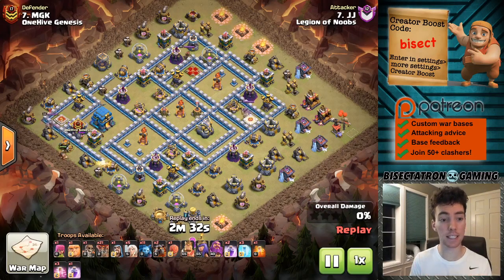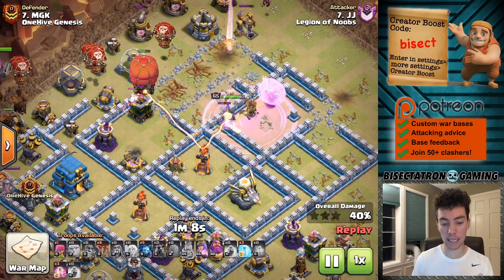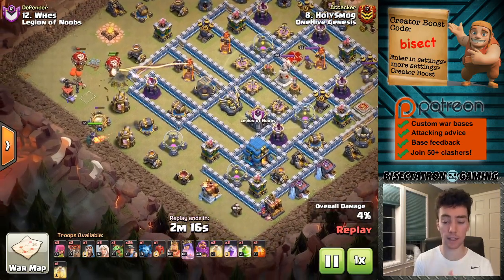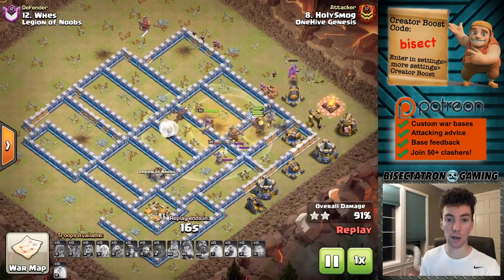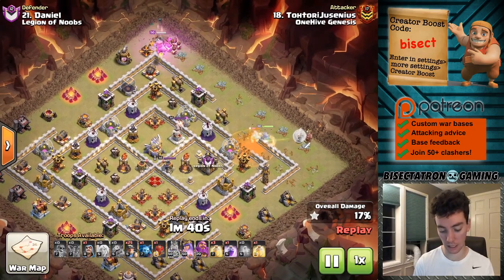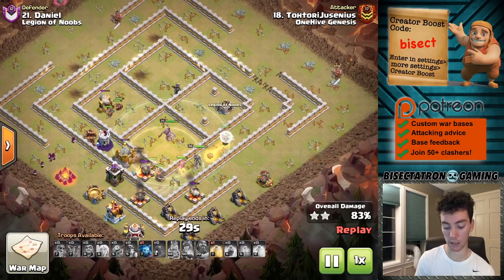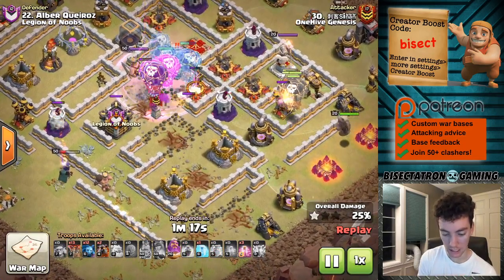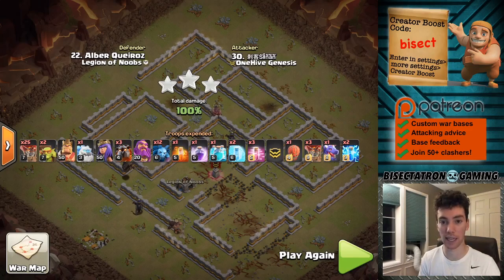#1 Tip for Attack Planning - Clash of Clans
All successful attacks use this one idea - check it out!

Clash on!